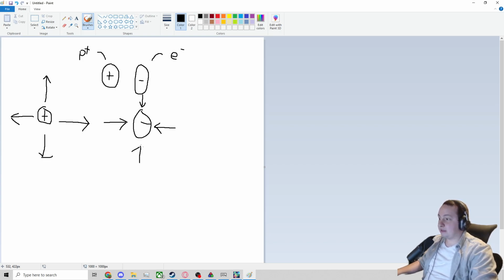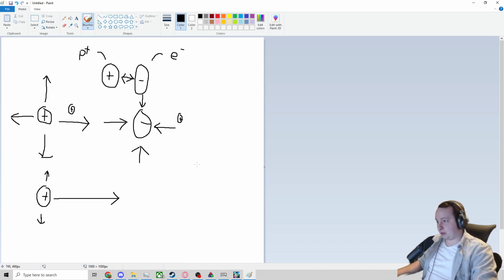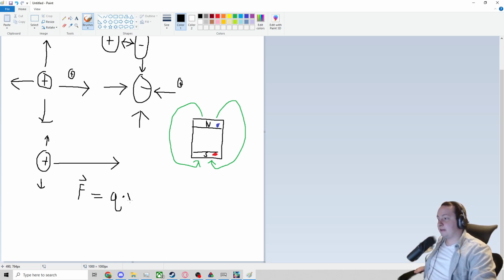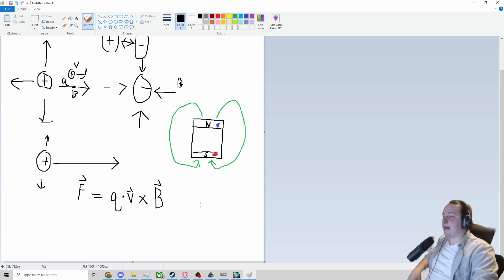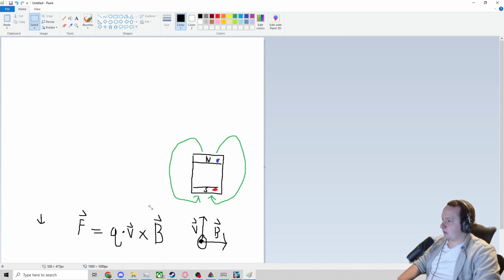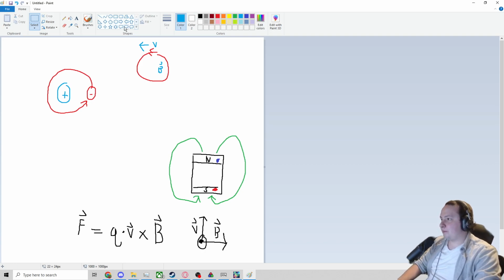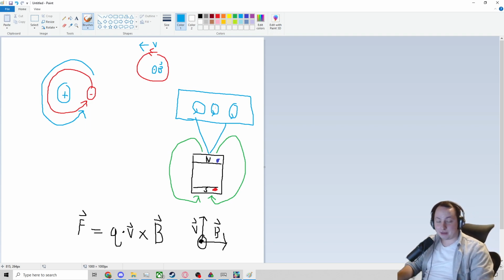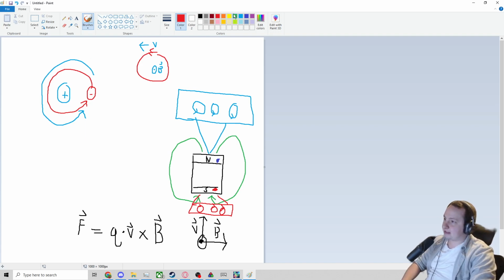Magnets, what are they? || Physics Proftro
There is a reward in my stream that when met, I have to give a mini lesson on whatever physics concept they want.

Thanks to:
✯ Eunji ✯
for making this lesson possible